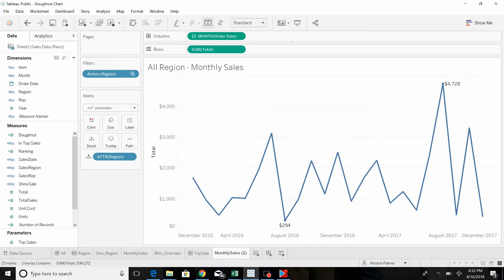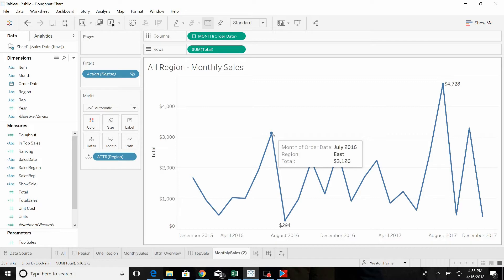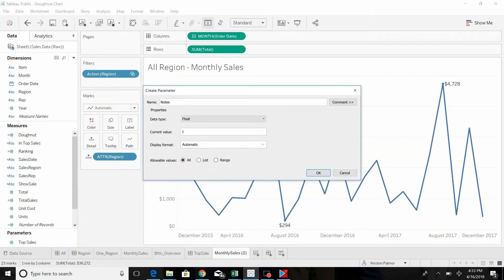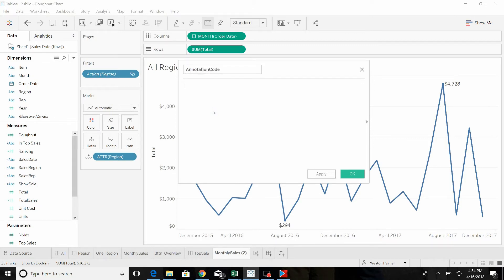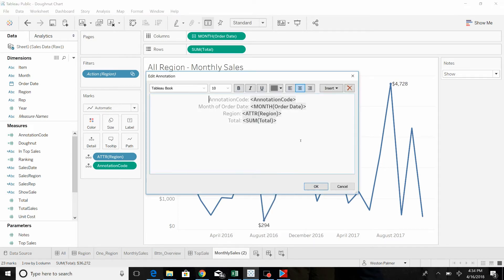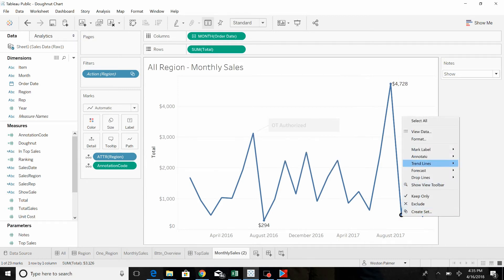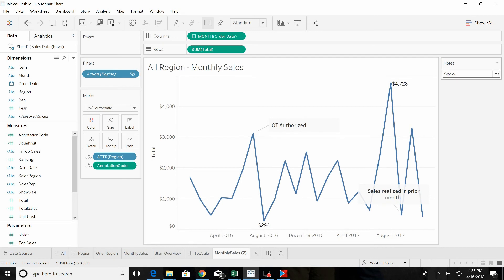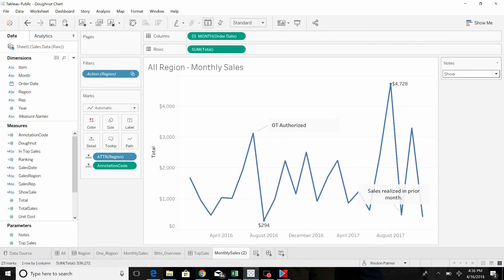Tableau Tutorial - How-to Create Dynamic Annotations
See 2019 update below.  See how to use a parameter to easily turn annotations on and off.

Make sure to review this link.  Near the end of the article is the explanation for dealing with Tableau 2019.